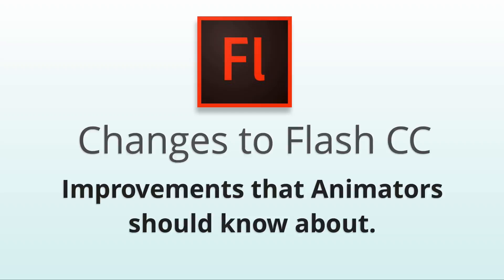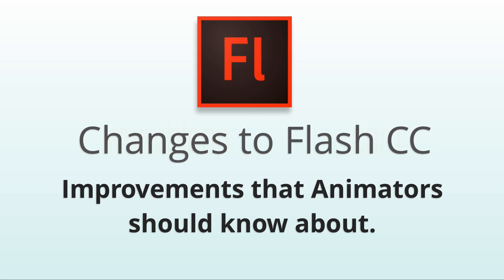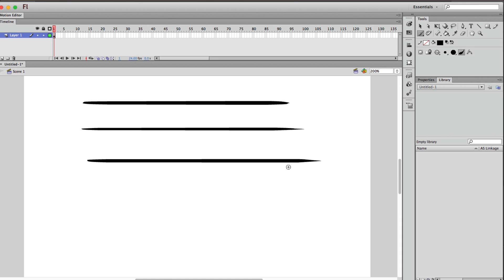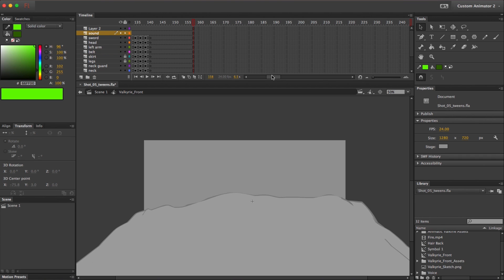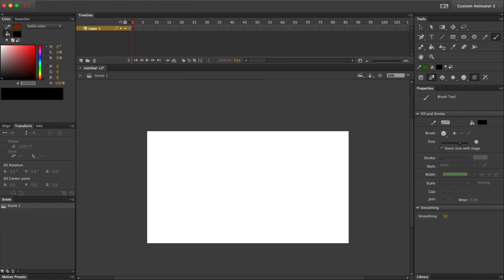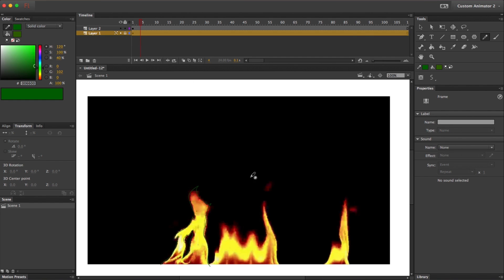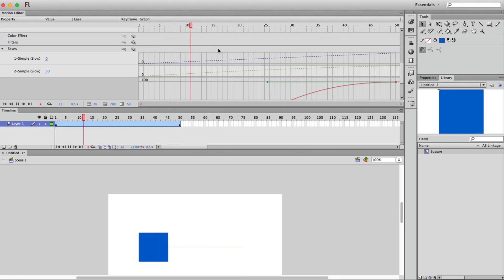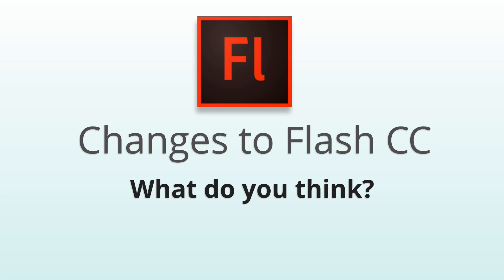Adobe Flash New Features (June 2015 Release)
In this video David will go over all the important changes to the the latest release of Flash, focusing on the animation tools. David and I have just finished creating an entire Flash course, designed especially for animators, beginners or veterans, so don’t forget to check that out if you want to get deeper into flash. Enjoy the video!